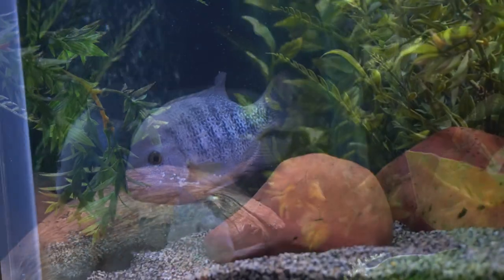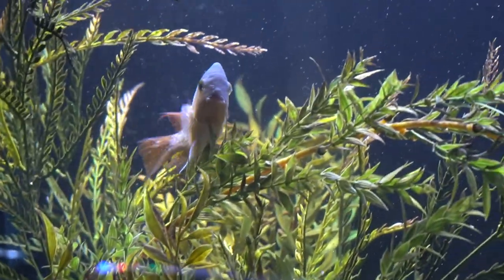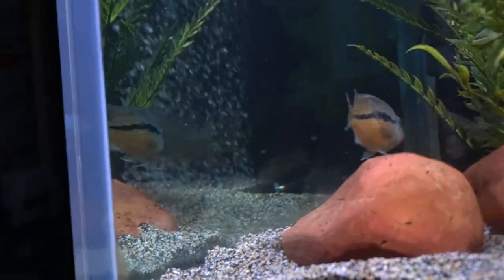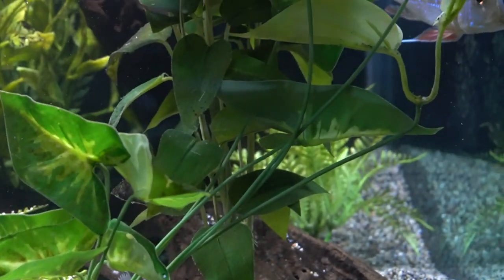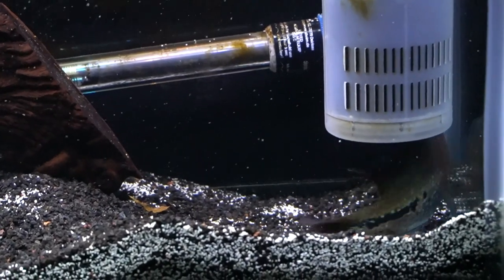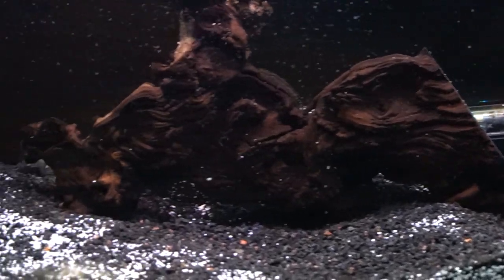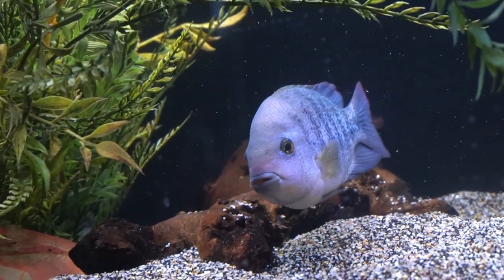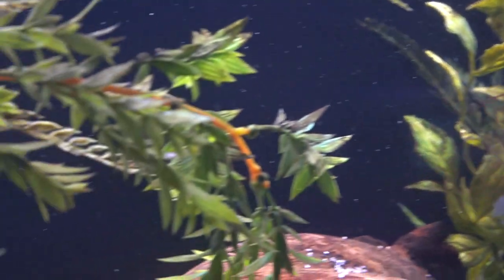BEAST CICHLID Creates Total Chaos [a Battle Royale] in the 90 Gallon - Let's FIX IT FAST!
Two fish paired up in the 90 gallon and tried to claim some territory by digging a pit. That didn't go well and the beast tank boss is having none of it. The result is high aggression, a battle royale and a lot of chaos. Here's an update on what's going on in that tank and how I plan to deal with it.

Thoughts? Tips? Do you have experience with these types of fish? Please share them below because as you know, we all learn from each other at this channel.  Remember to always be learning and don't ever forget that you reading this right now - YOU ROCK!

It tells YouTube that you're enjoying the channel and encourages YouTube to share the channel with other fish keepers like you and me.

and consider purchasing some channel merchandise.  The store offers coffee mugs, tees, hoodies and other cool stuff. All purchases pay the channel a small percentage.